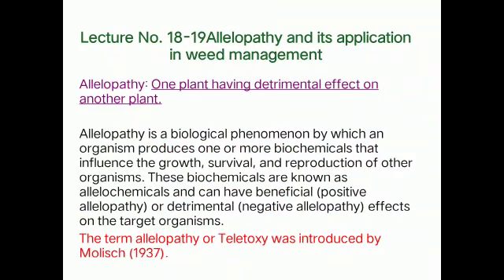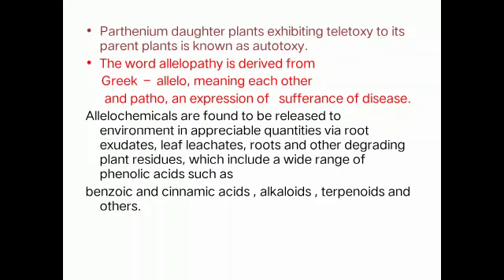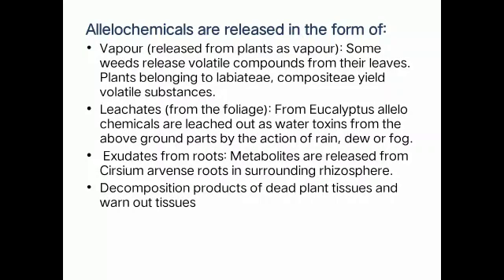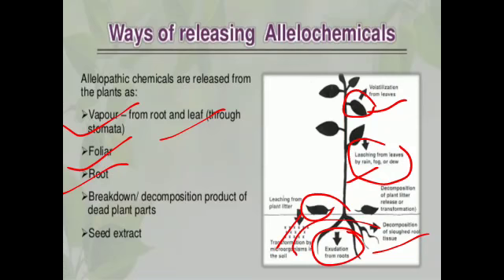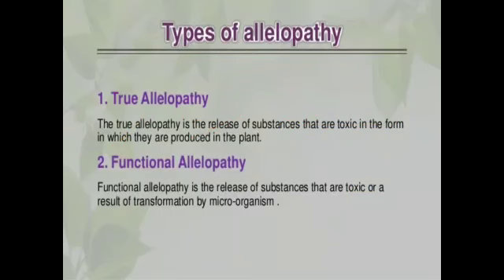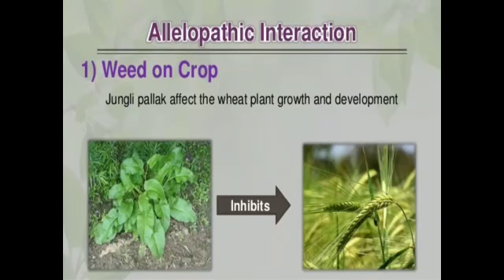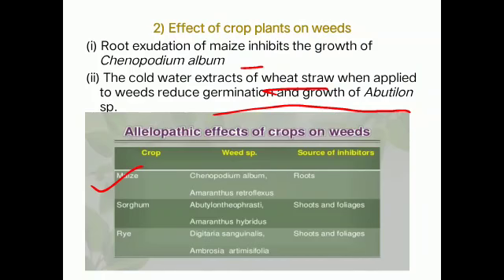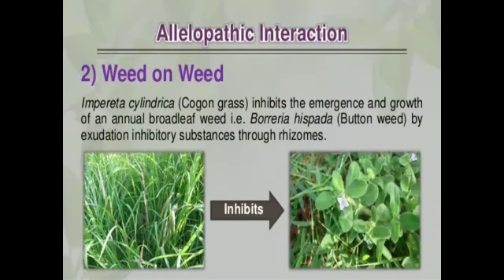ELEAGRO3510 lec.no.18-19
Allelopathy and it's application in weed management